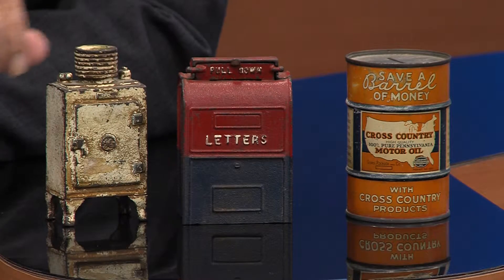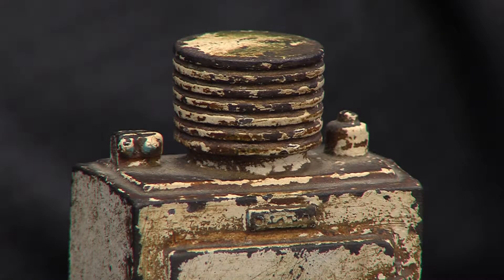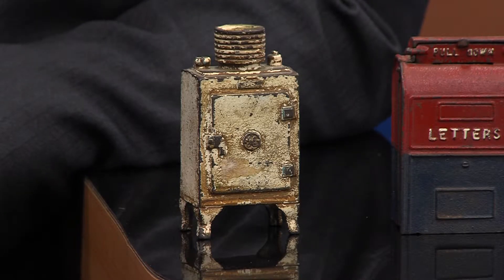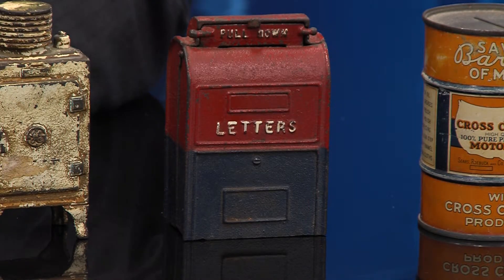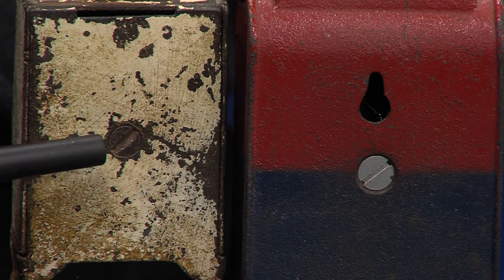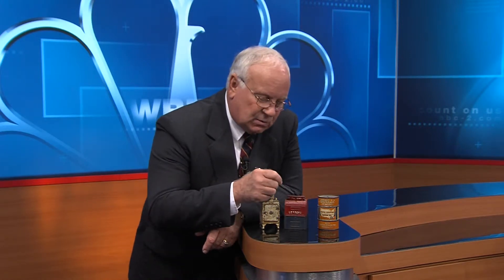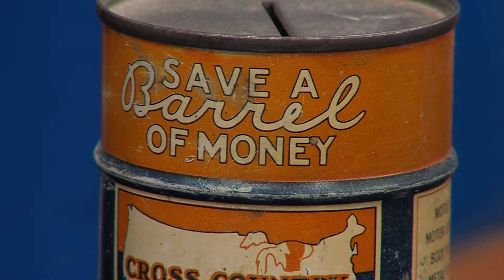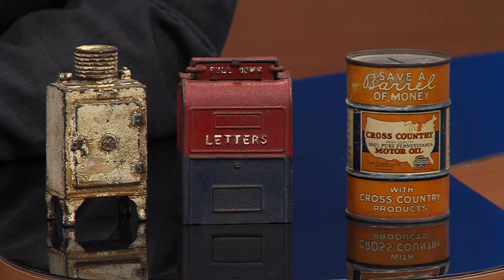Trash or Treasure Old Banks AIRS 09 24 11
Trash or Treasure Old Banks